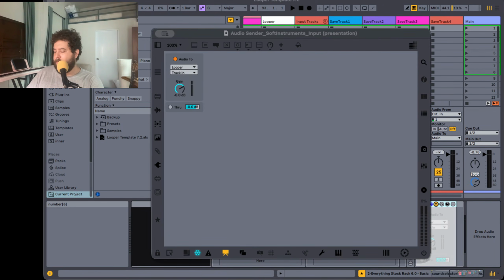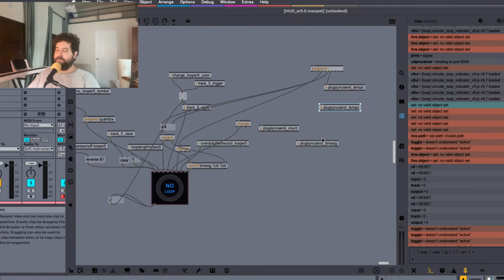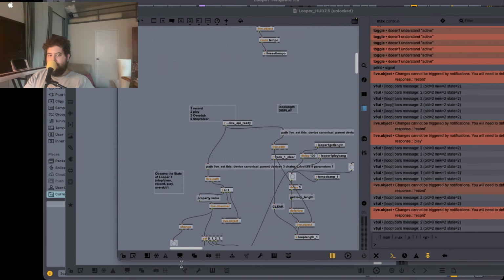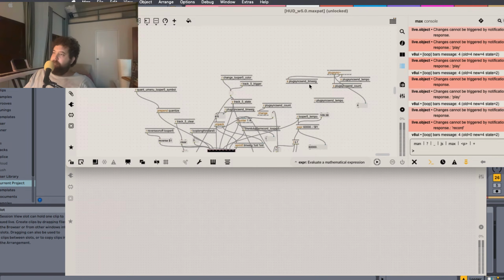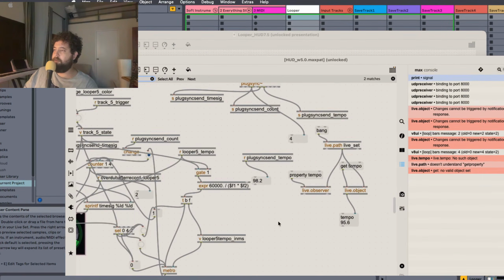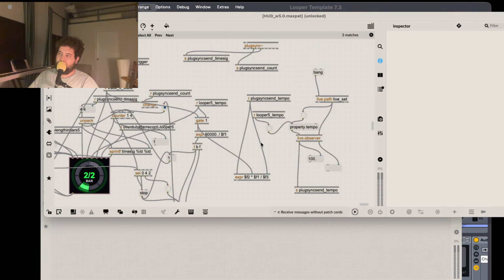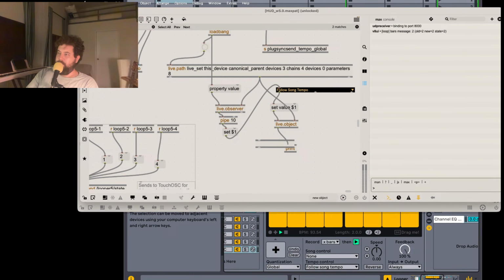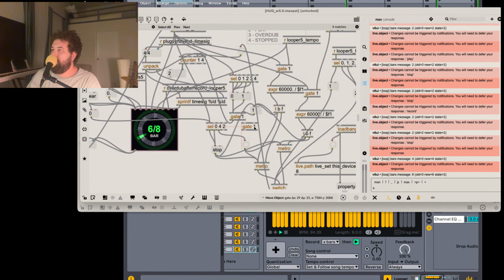Working on My Max4Live Looping Device Controller From Feedback